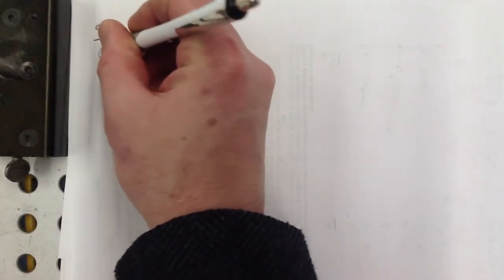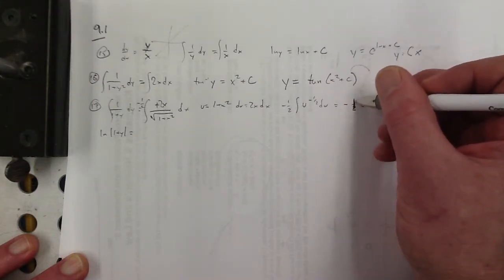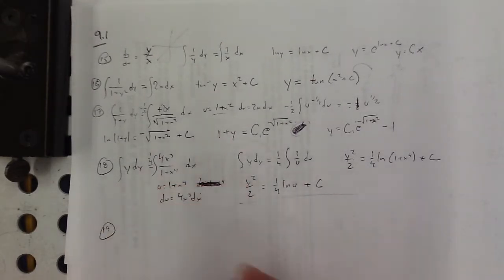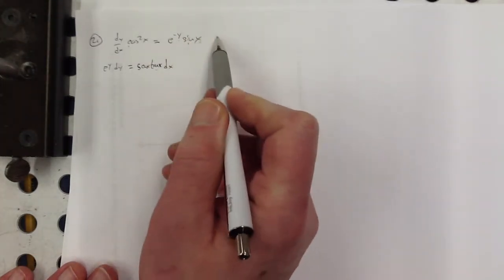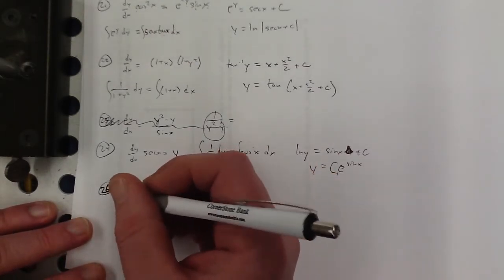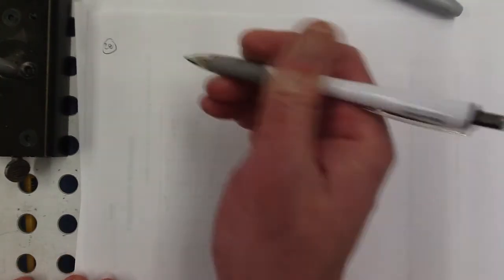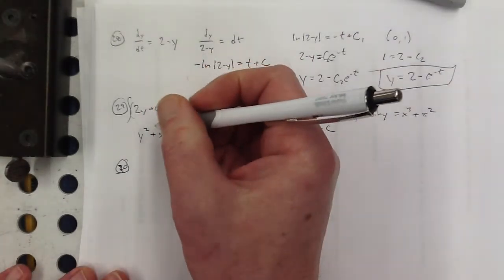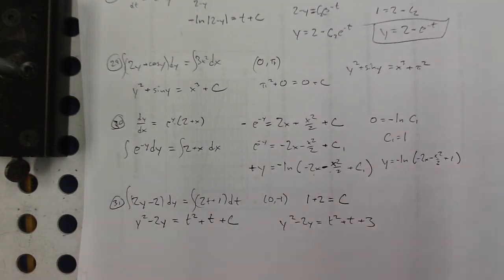9.1 15-31 ALL, ex 23,25